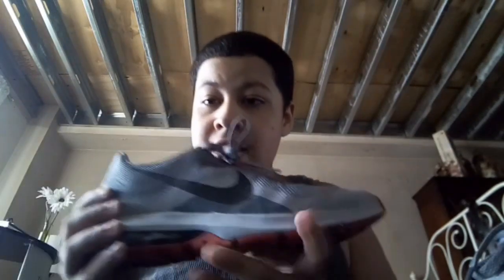JJ stylez Nike air Max dynasty 2 review(A must get)